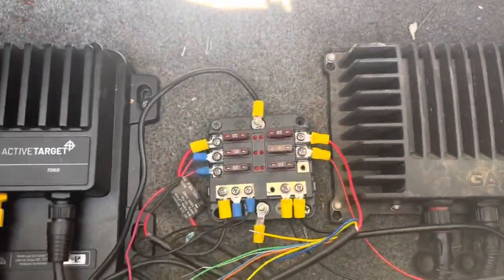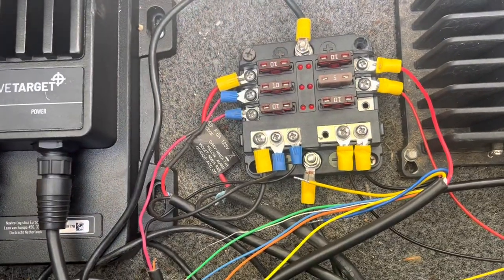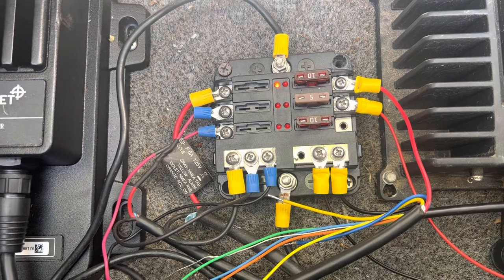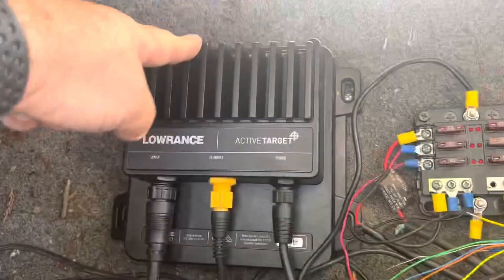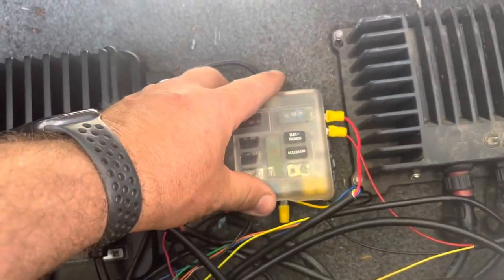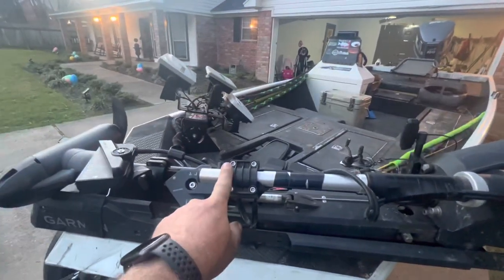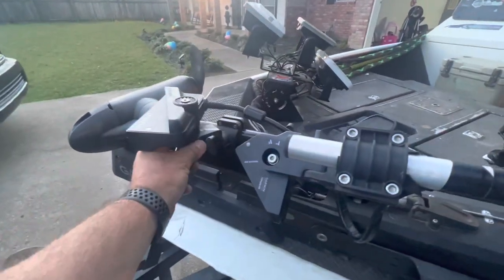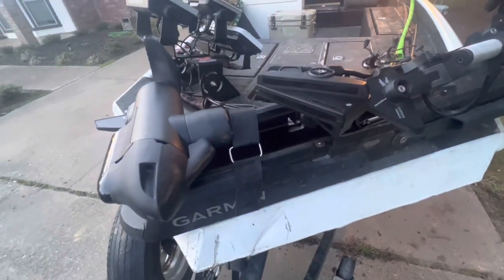Lowrance Active Target: How I Wired Up My Units And Mounted My Transducer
How I mounted my transducer and wired my units up

Lowrance Active Target: My Amped Outdoors Battery Setup and 1K Subscriber Giveway